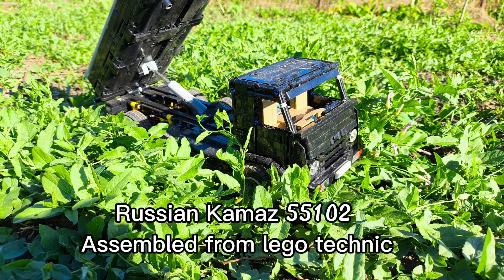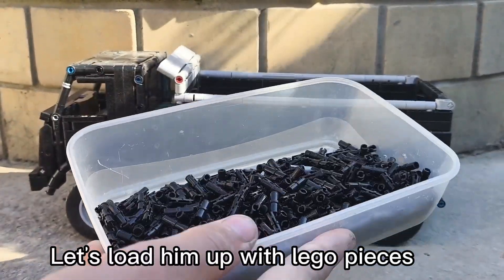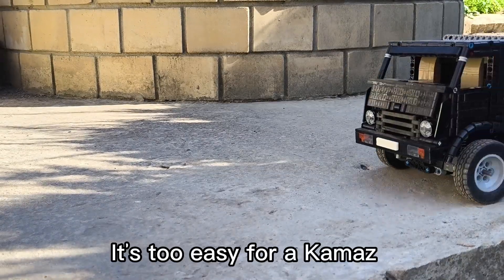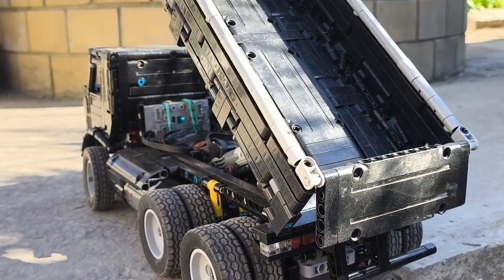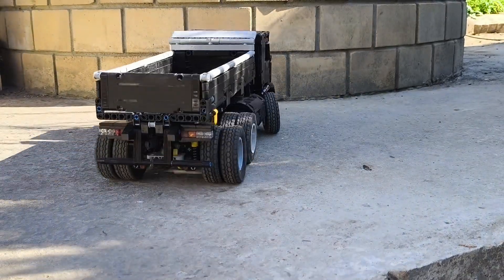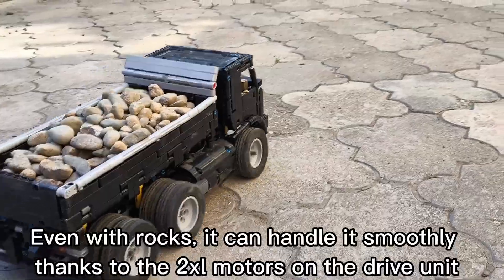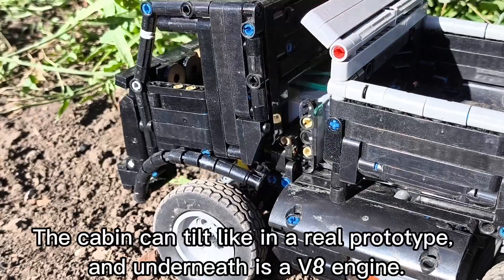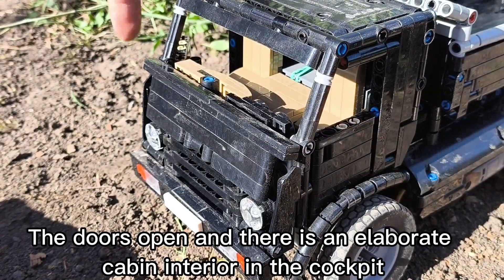Kamaz 55102 from Lego technic on the remote control!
KamAZ 55102 from Lego Technic - Unique Model!

In this video I present you my latest work - model KamAZ 55102, completely assembled from Lego Technic parts. This unique model has many interesting features and functional elements:

Drive on two rear axles for maximum cross-country capability.
Elaborate appearance and detailed interior, which makes the model incredibly realistic.
Full controllability: two XL motors for driving, one servo motor for turning the wheels, and one L motor for lifting the body.
Running suspension for a smoother ride.
V8 engine mockup, adding realism and technical detail.
Three axles for high stability and off-road capability.
Raised bodywork that adds functionality and playability.